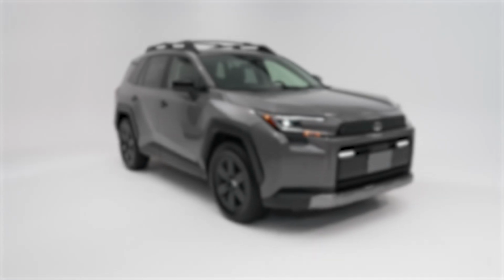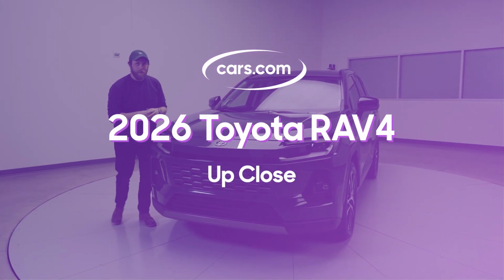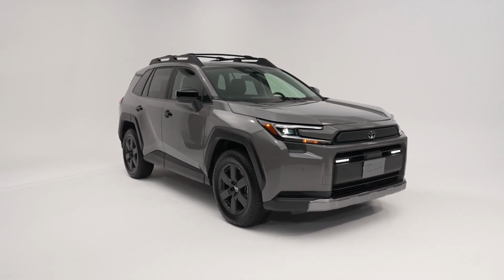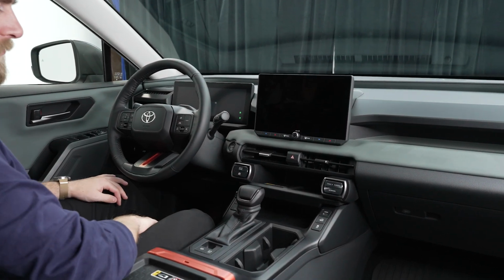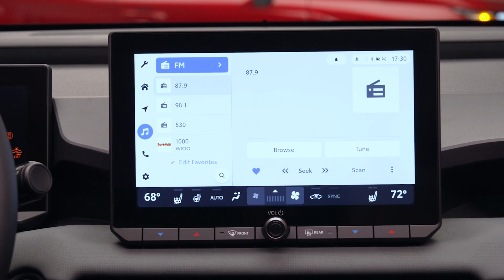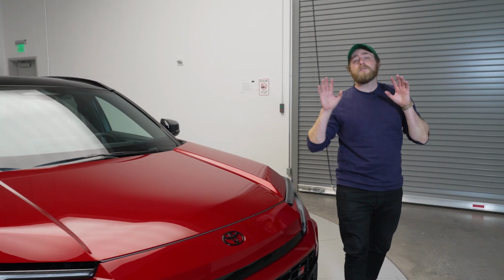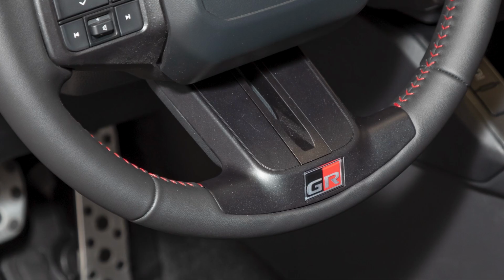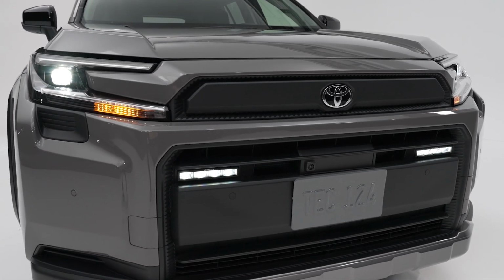2026 Toyota RAV4 First Look: A Future Sales Supernova?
This is a big one: the Toyota RAV4 is redesigned for the 2026 model year, and with it comes a whole heap of changes, upgrades and new trims. West Coast Bureau Chief Conner Golden was on hand for the crossover’s early preview at Toyota’s Texas headquarters to get an early peek at what’s sure to be one of the bestselling cars on the market. The biggest news is that it’s now hybrid-only, offering the choice of either traditional parallel hybrid or plug-in hybrid powertrains. The new generation also ushers in the first GR Sport performance trim along with the off-road-focused Woodland grade for dirtier, dustier adventures. Is this new generation just the thing customers (both new and returning) have been waiting for?

Chapters:
0:00: Intro
0:35: Hybrid drivetrains
1:07: Power and range
1:56: Styling
2:15: Interior
2:55: Infotainment and tech
3:11: Trims and pricing
3:40: GR Sport trim
4:24: Woodland trim
5:14: Outro

Read the latest car news, videos and expert reviews, from Cars.com's independent automotive journalists